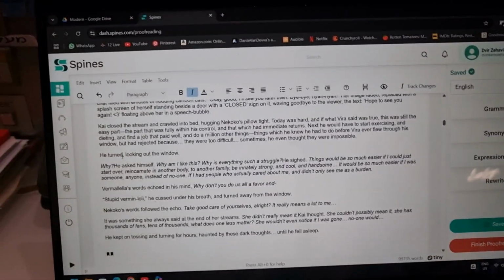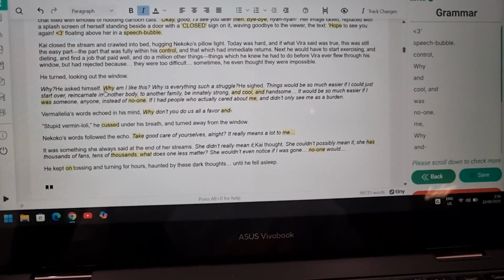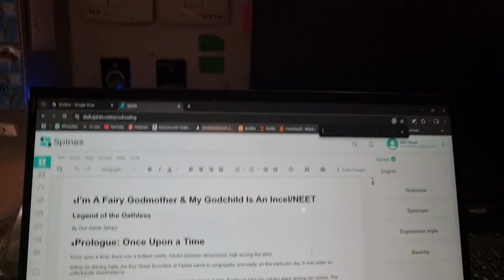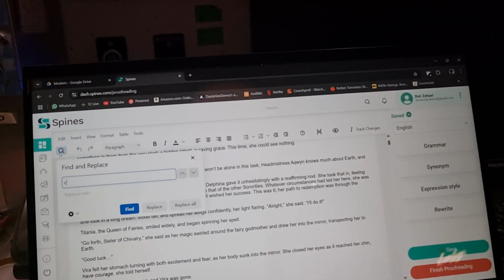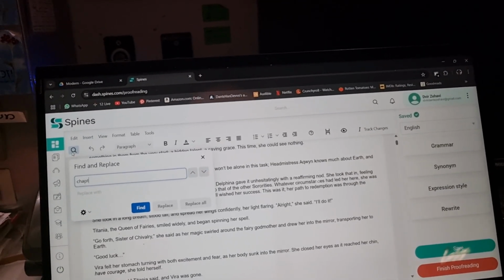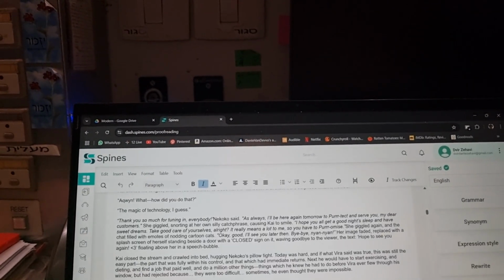Issues with Spines Editing and Proofreading AI tool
While editing my manuscript using Spines' AI tool, I ran into some issues, as you can see.